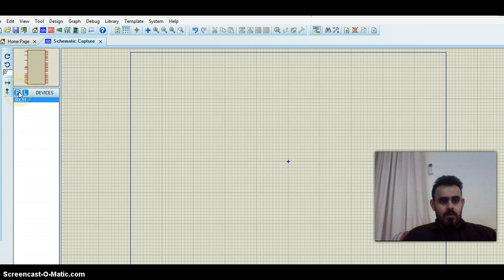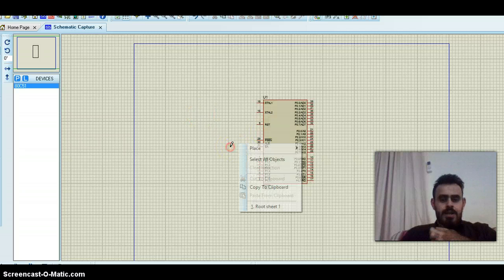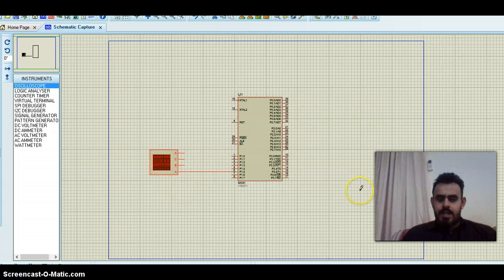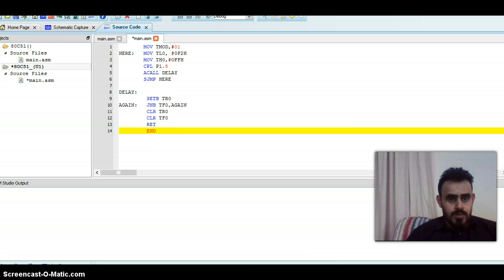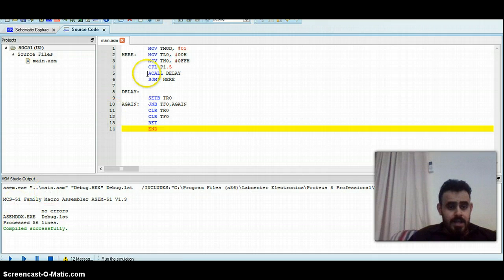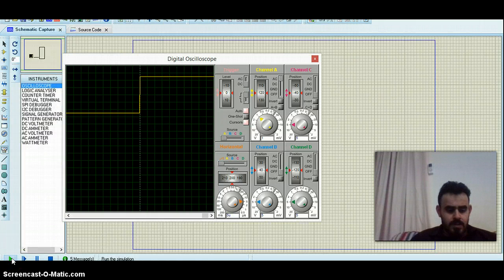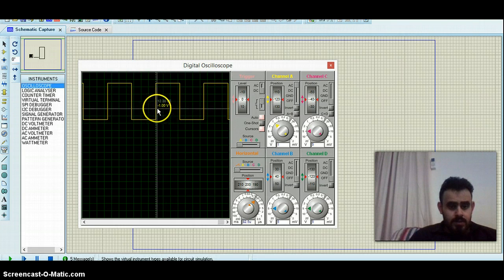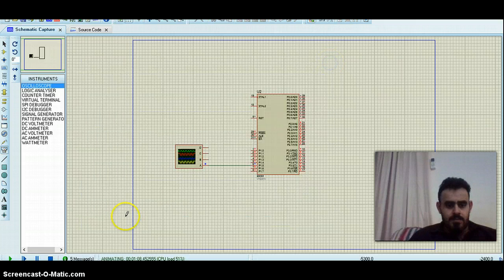LAP2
MICRO C